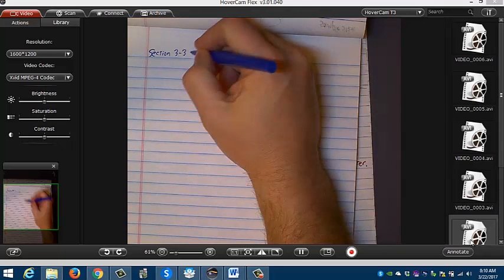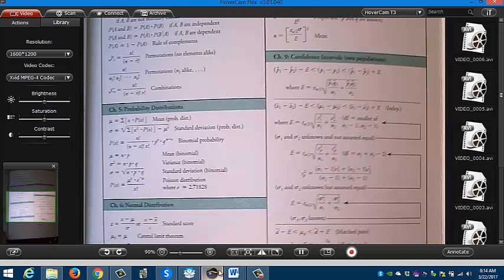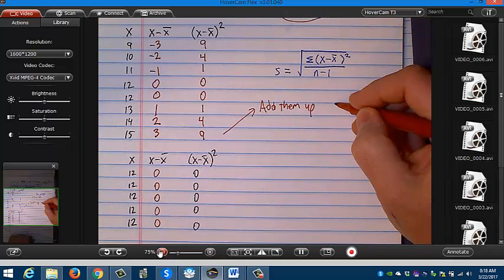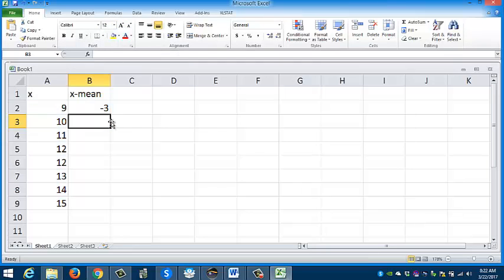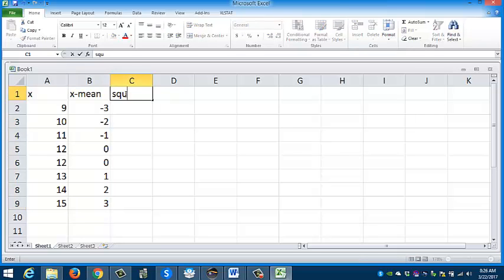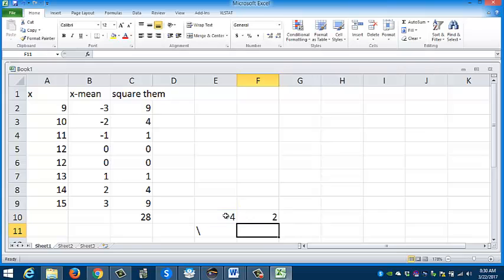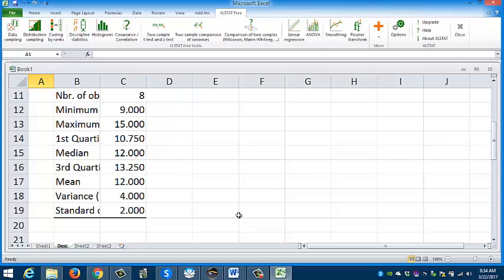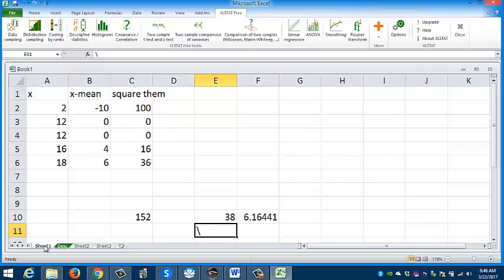Section 3 3 Measures of Variation